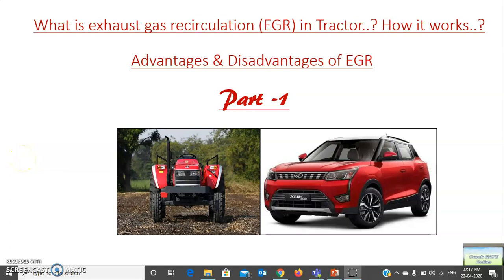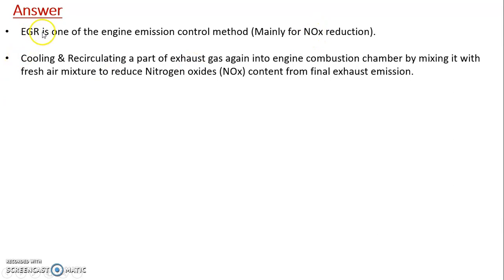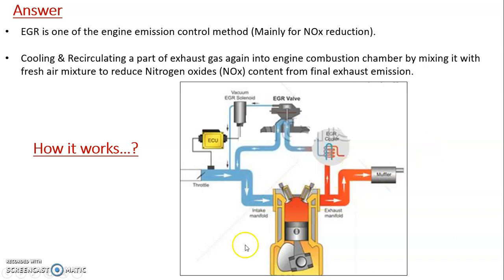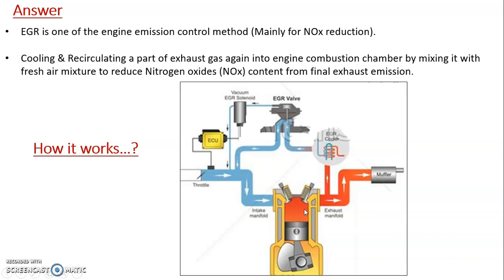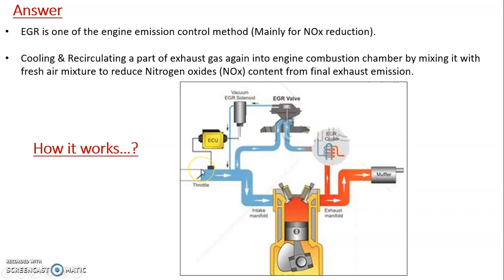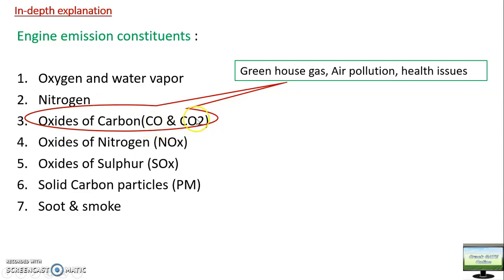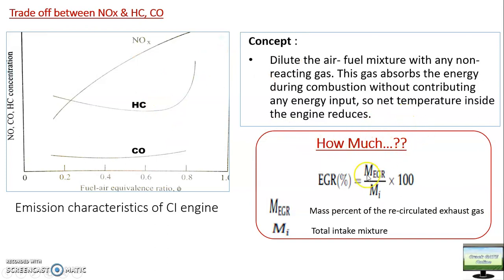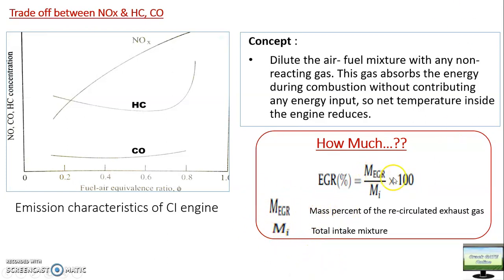What is exhaust gas recirculation EGR.? How it works.?Advantages, disadvantages & challenges of EGR.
Hello everyone, In this video i have discussed about EGR technology.  How it works.? Advantages, disadvantages & challenges of EGR.
This topic will be completed in two parts. This one is part one of video on EGR technology. Do watch both parts to understand the concept and its nuances fully.
Stay safe, Stay heathy and enjoy working hard.